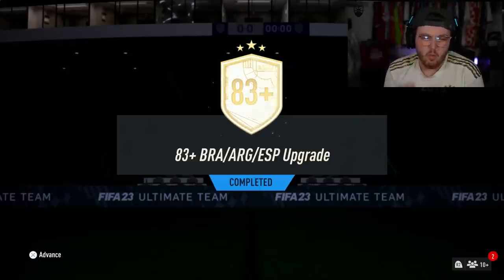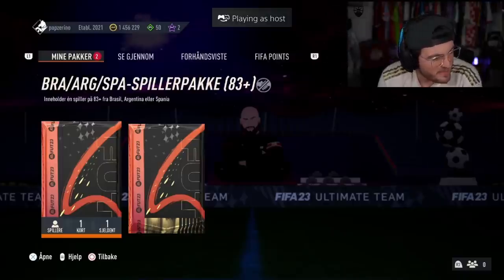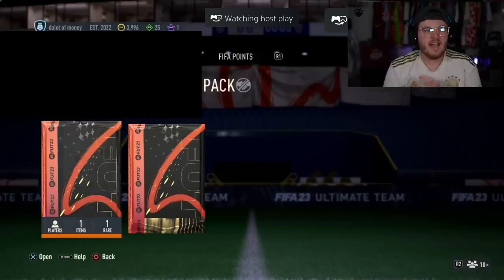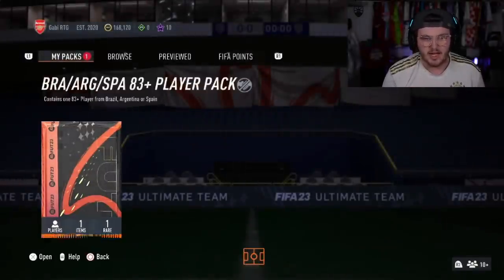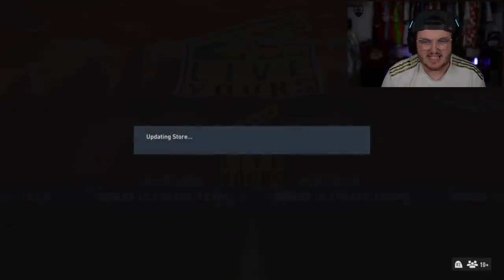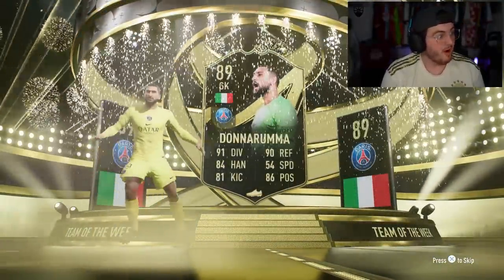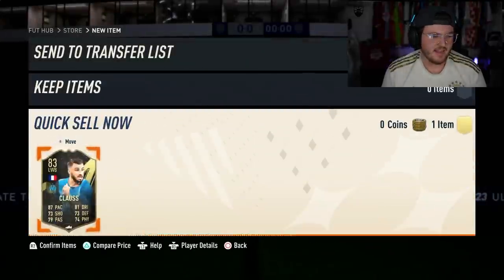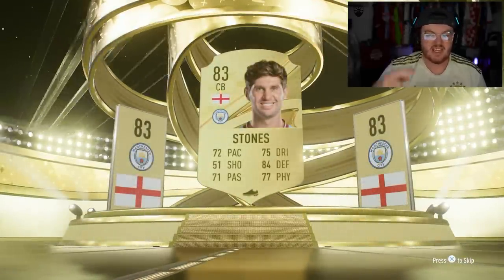OPENING 30x NEW 83+ WORLD CUP NATION PACKS! FIFA23 ULTIMATE TEAM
Fifa 23, Ultimate team, 83+, FRA/ENG/GER, BRA/ARG/ESP, Packs, SBC, Upgrade, 83 world cup packs, world cup warmup, nation upgrades